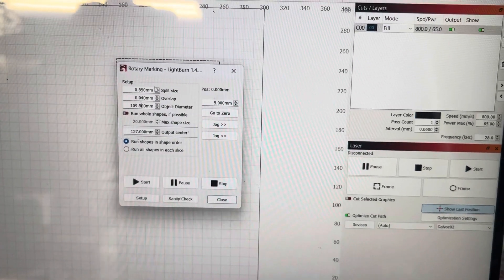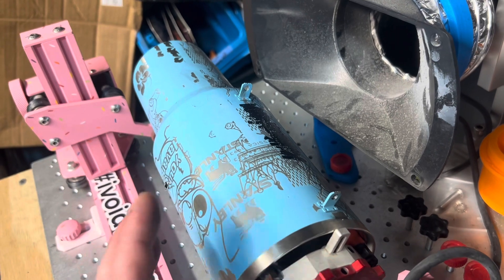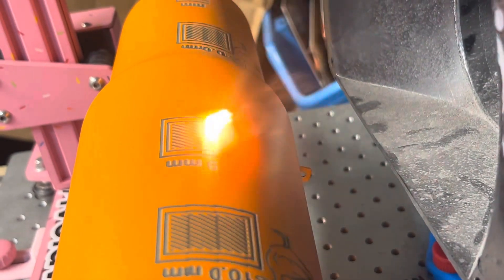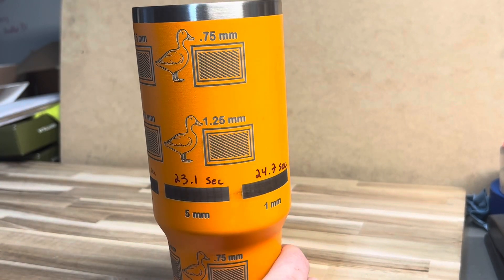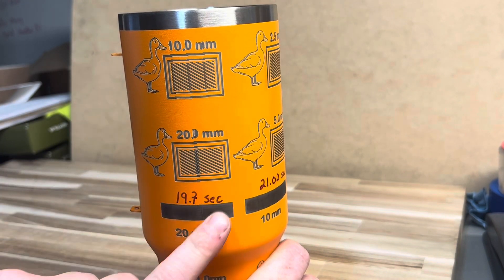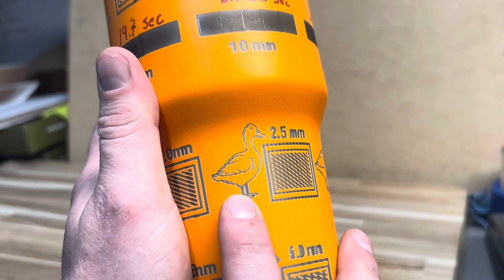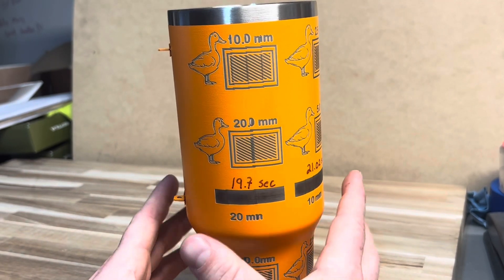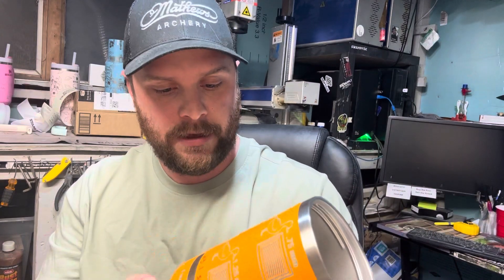Laser Rotary Split size for Galvo Lasers - What is it, what does it do, how to find yours.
Split size will increase your laser time, just make sure you find that balance of speed and quality!

This is applicable in Lightburn although the principles are the same and this can be applied in EZCAD as well. *Note split size is called Axis Step in EZCAD* Split size is overlap in EZCAD